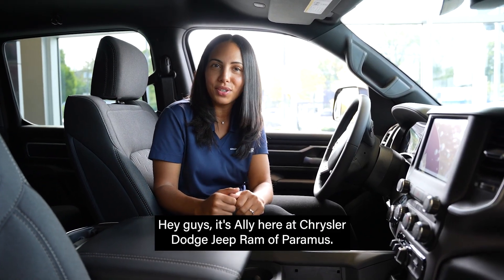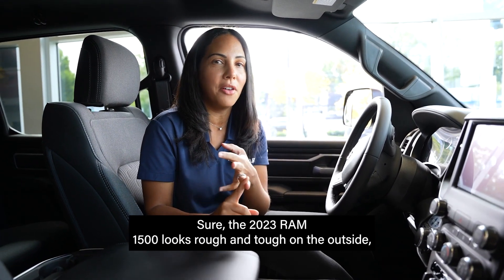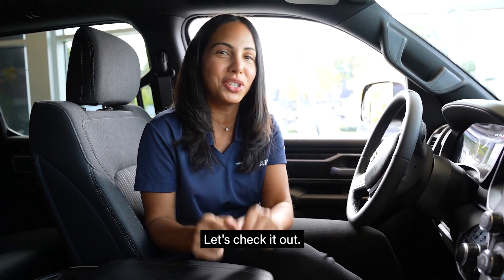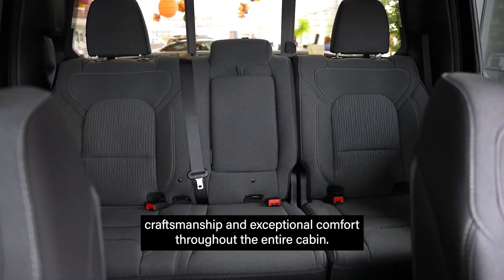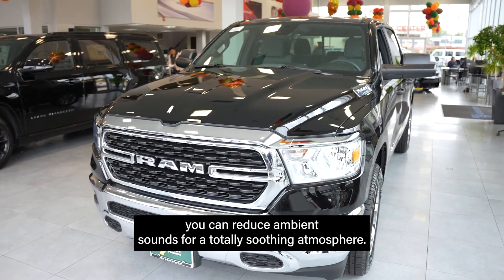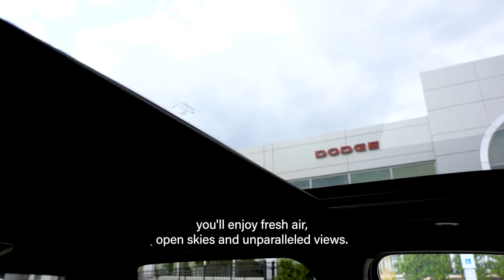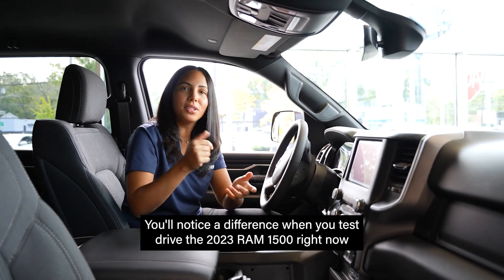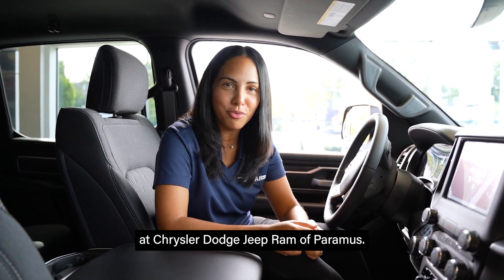Ram 1500 - Interior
The new 2023 Ram1500 may look tough on the outside but it has one of the most luxurious interiors you’ll find in a truck. Test drive yours today and see for yourself!